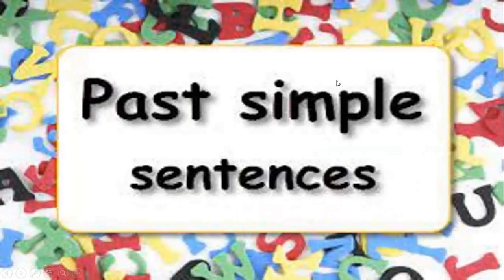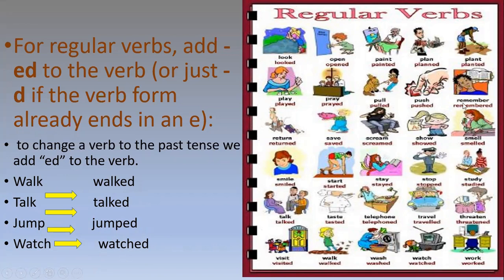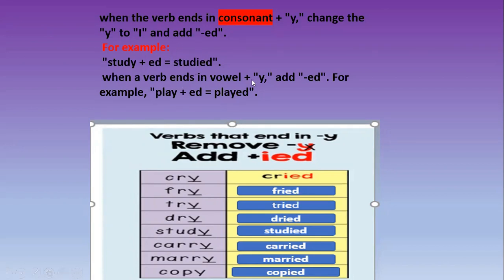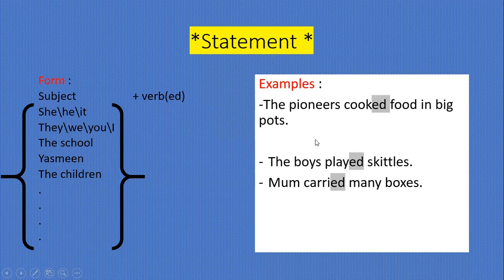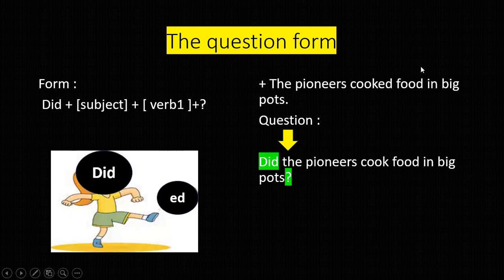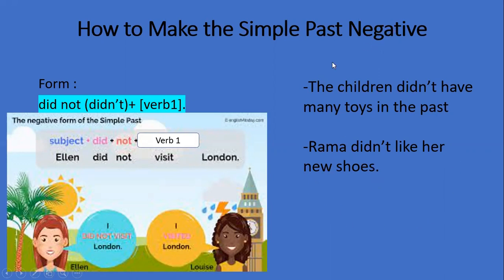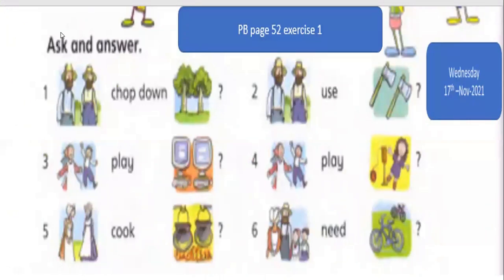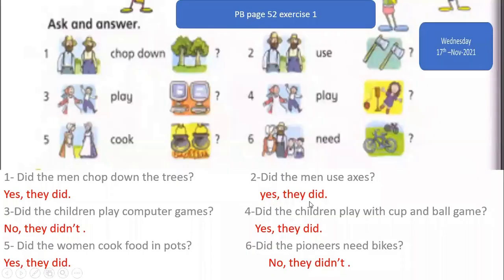SMART APPLICATIONS ACADEMY English world 3 unit 4 simple past PB page 52